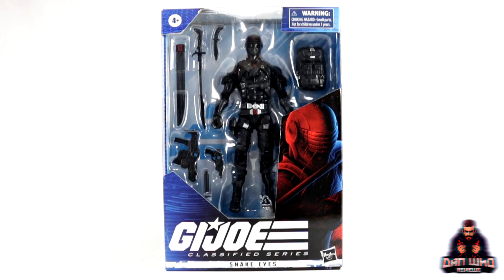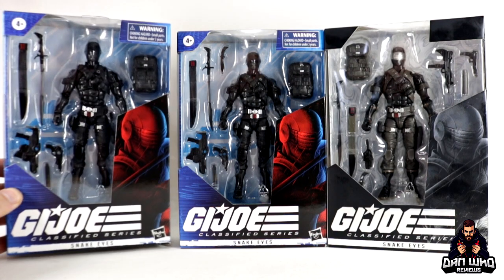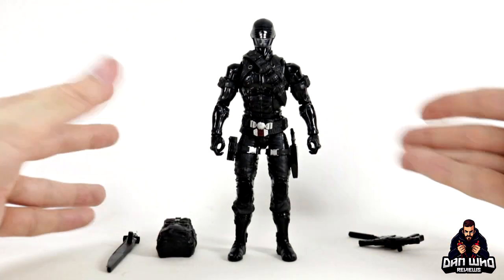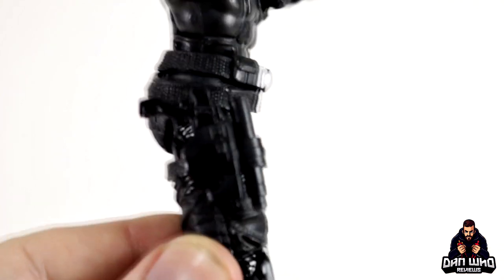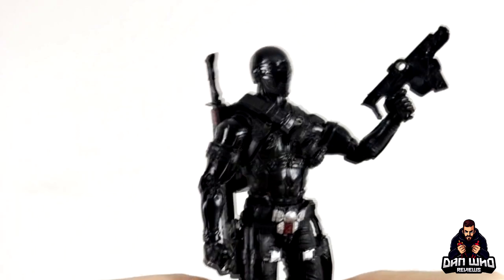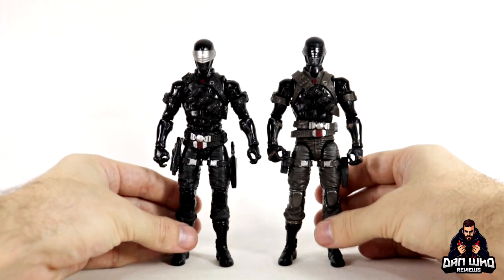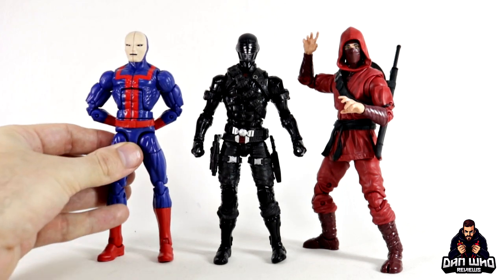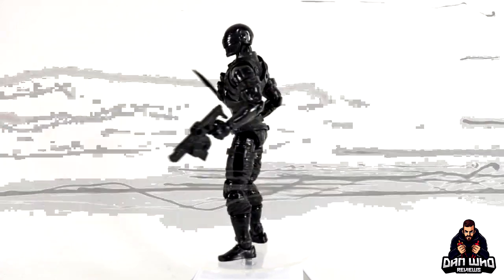G.I. Joe Classified Series Snake Eyes New Deco Wave 1 Comparison Action Figure Review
Snake Eyes is the code name of a member of the G.I. Joe Team. He is the team's original commando, and much of his history and information, including his real name, place of birth and service number, have remained "CLASSIFIED" throughout all depictions of his origin.